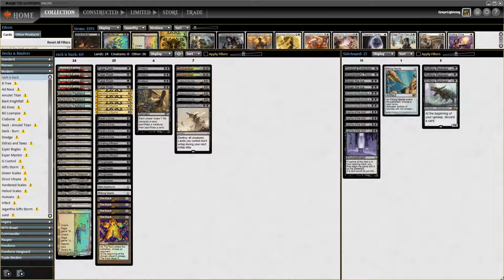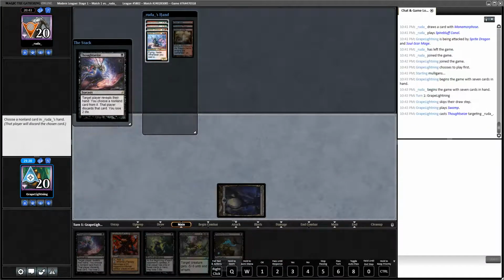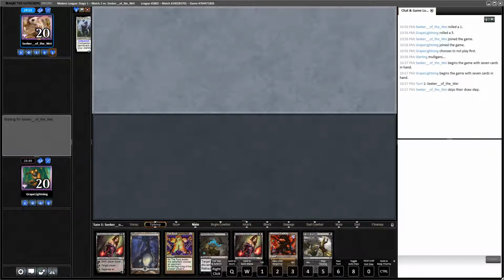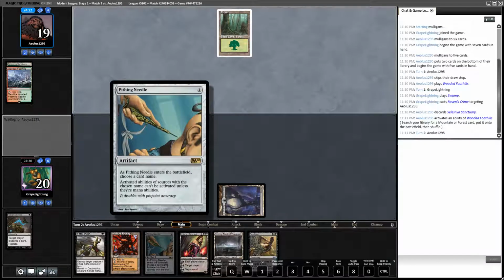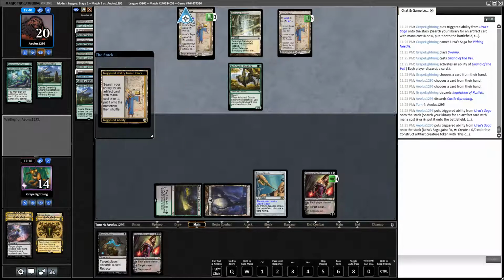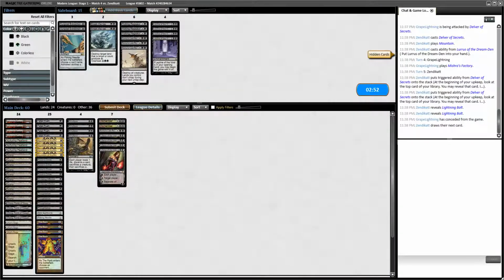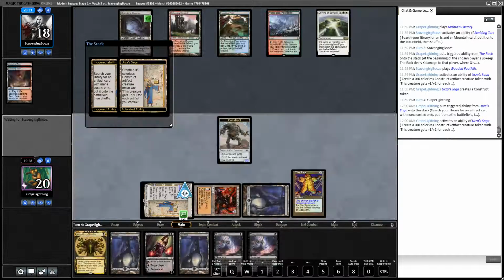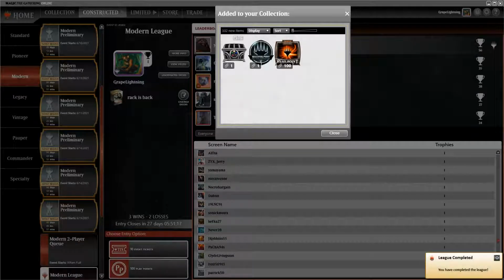Reggie Rack! Rotting Regisaur Looking Solid Out of the Sideboard *NSFW language round 4 and 5*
Reggie carries us through the first 3 matches against tier 1 decks, then we drop a couple back to back at the end, that may either be a side effect of bad matchups or me being half asleep by that point. Most folks only watch the first match or two regardless so putting it up
(time is limiting factor for everyone). Just know another 3-2 :(

Let me know how you all would feel about me splitting up the videos into one match per video and just recording that way, that may be the only way I can provide reliable daily content

Matchups:
Match 1: Izzet Prowess 05:30
Match 2: Boros Delirium Prowess 28:30
Match 3: Amulet Titan 41:30
Match 4: Grixis Delver 01:04:30
Match 5: Temur Cascading Footfalls 1:20:25